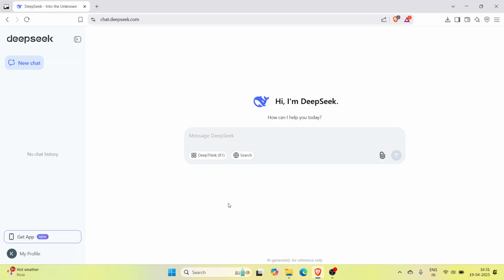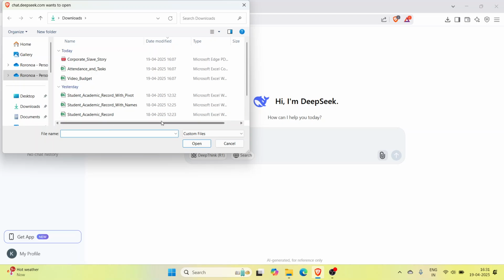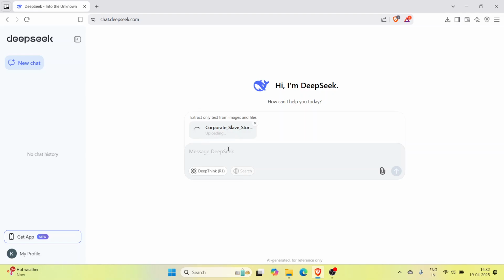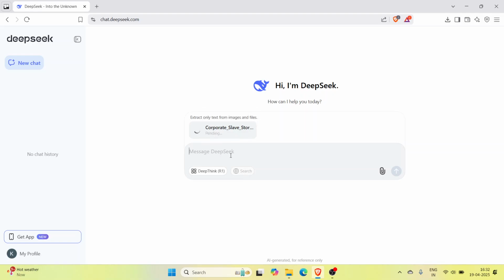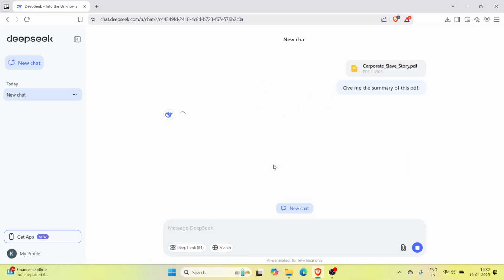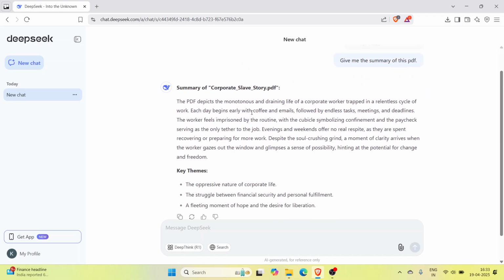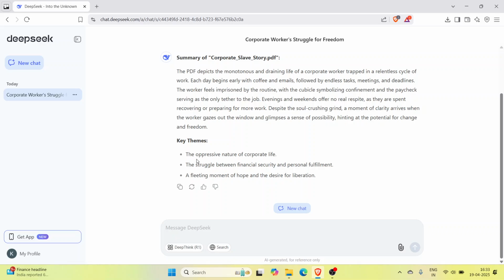How to Summarize a PDF with DeepSeek Chat 2025 | Step-by-Step Guide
📄 Want to quickly extract key insights and summaries from your PDF documents using DeepSeek Chat ? This beginner-friendly guide will walk you through how to summarize a PDF with DeepSeek Chat step by step in 2025. Whether you're analyzing reports, studying research papers, or reviewing contracts, this tutorial will help you leverage AI-powered summarization to save time and focus on what matters most.

🔍 What You’ll Learn in This Tutorial:
✅ Understanding the benefits of using DeepSeek Chat for summarizing PDFs
✅ Logging into your DeepSeek Chat account and navigating to the chat interface
✅ Uploading your PDF file directly from your device or cloud storage (e.g., Google Drive, Dropbox)
✅ Interacting with the AI to generate concise summaries, extract key points, or answer specific questions about the PDF content
✅ Organizing multiple PDFs within DeepSeek Chat for easy reference and future use
✅ Tips for optimizing PDF uploads for better summarization results (e.g., clean formatting, text-based PDFs)
✅ Troubleshooting common issues like unsupported file types or unclear outputs

This guide is perfect for anyone who wants to streamline their workflow by using DeepSeek Chat’s advanced AI capabilities to analyze and summarize lengthy PDF documents. With clear instructions, practical examples, and actionable tips, you'll learn how to efficiently extract valuable insights and make informed decisions faster.

🌟 Key Features Covered:

Step-by-step process for uploading and summarizing PDFs in DeepSeek Chat
Tools for extracting key insights, summaries, and structured data from PDFs
Integration with cloud storage for seamless file management
Best practices for preparing PDFs for optimal AI summarization
Real-time interaction with AI for efficient document analysis

🔗 Additional Resources:
For more tutorials on AI tools, document management, and productivity hacks, subscribe to our channel and check out our blog for detailed guides on leveraging technology to simplify workflows and enhance efficiency.